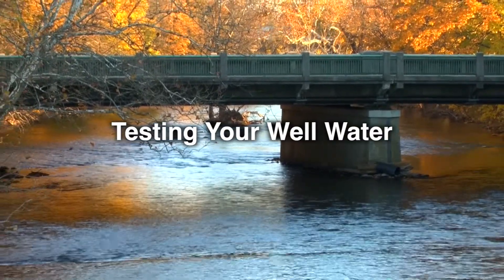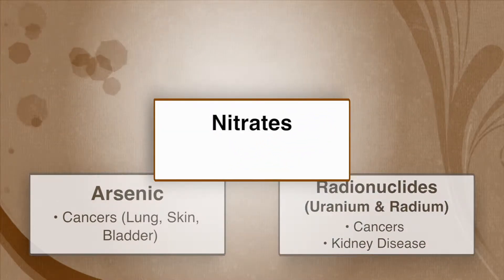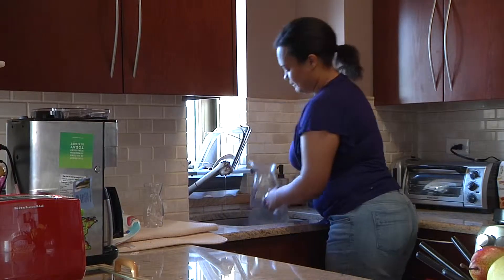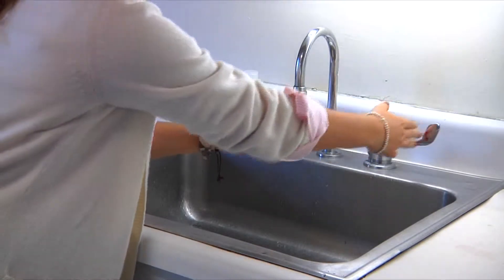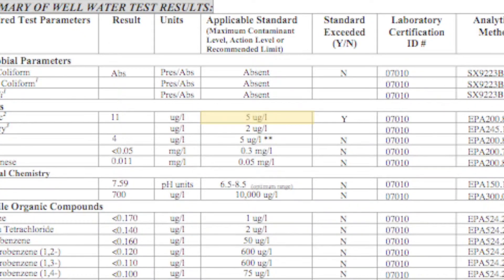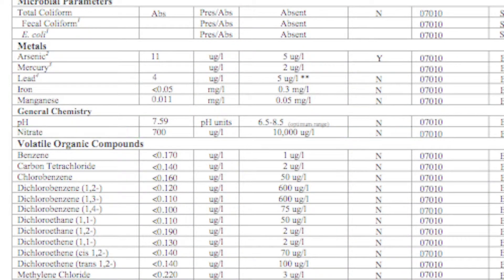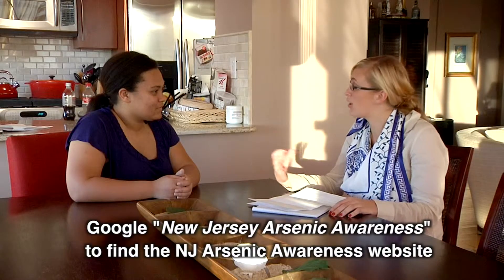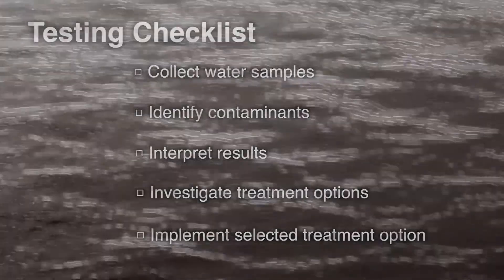Testing your Well Water (2014)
Short video walks through the water testing process. For private well owners in northern NJ and other areas where naturally-occurring arsenic may contaminate drinking water.